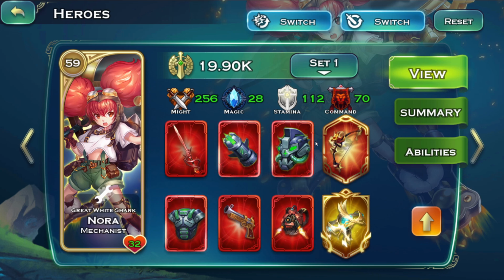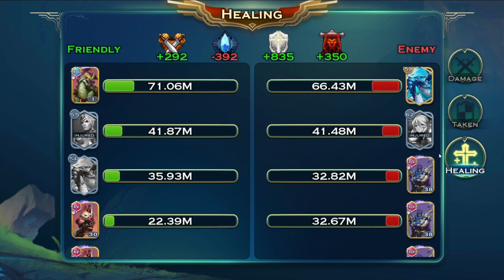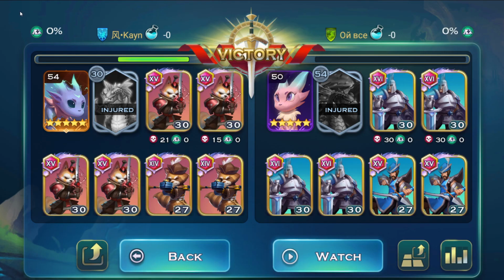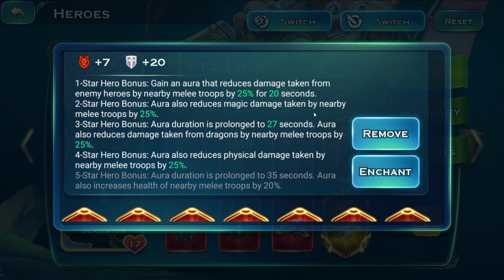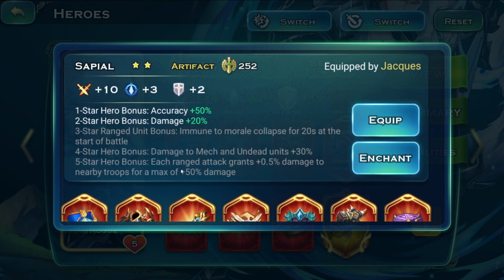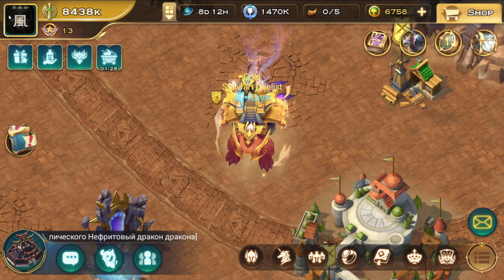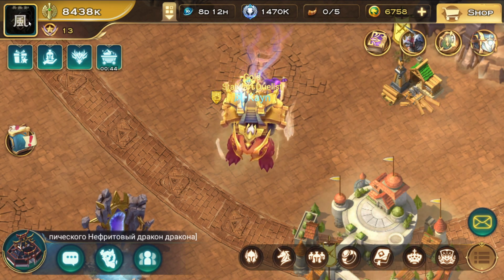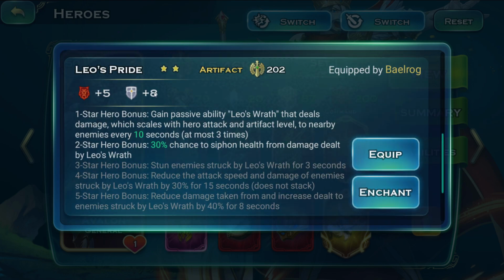Art of Conquest - F2P Artifacts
My tips / advice / opinion on quite a few F2P artifacts. Quite a few others weren't mentioned, that doesn't mean they are bad, it just means that they are less useful than others, though most 4-5 star artifacts do pose different things for different formations.